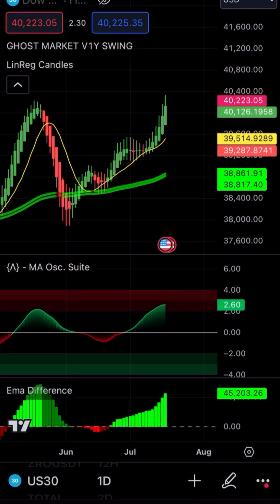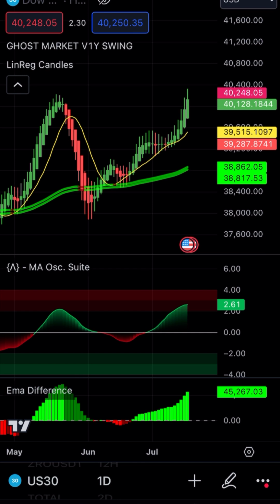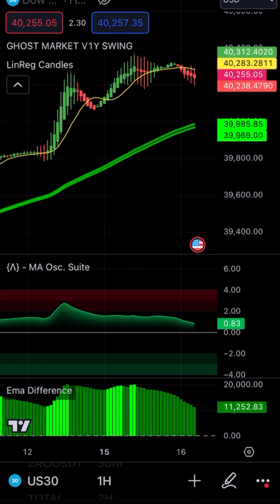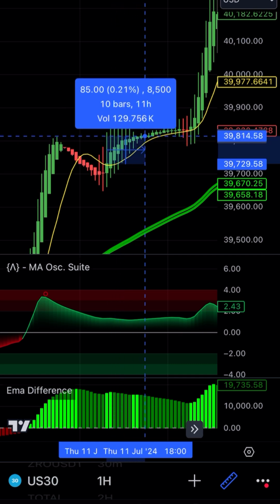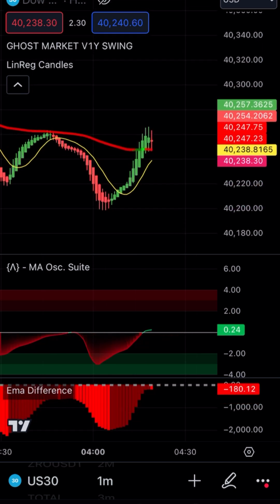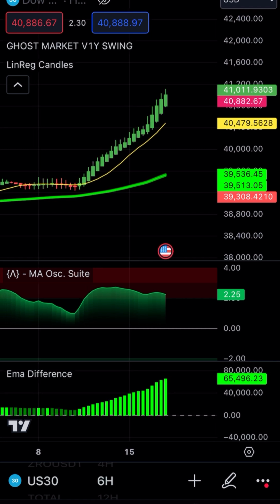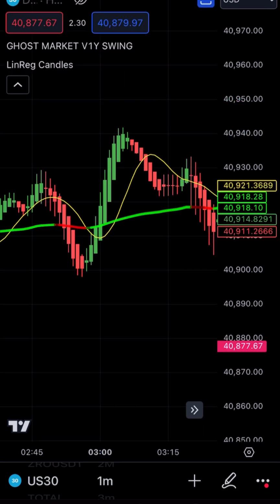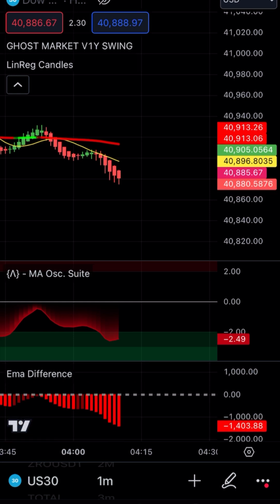Trading US30 on Longer Timeframes with 3 Very Profitable Indicators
Summary: Learn The Top Trading Strategies for the US30 with these 3 Indicators that you need to check off to find more profitable trades